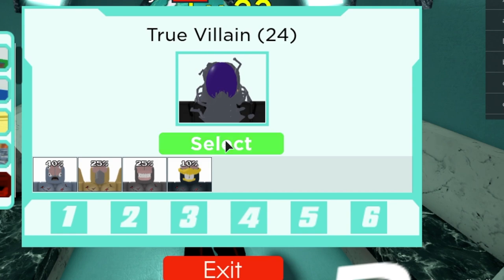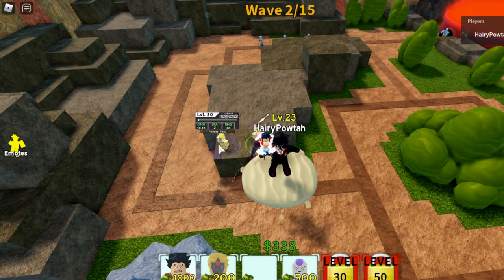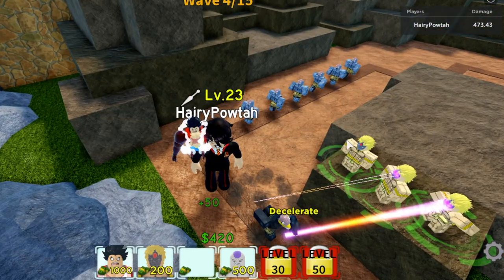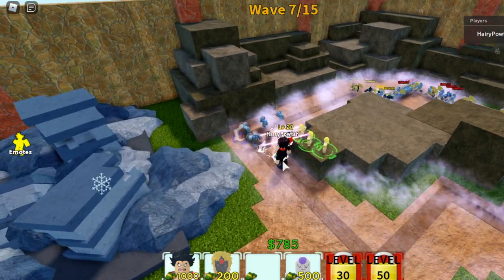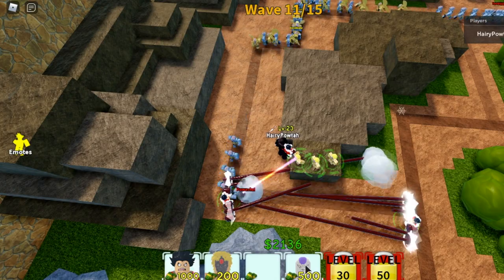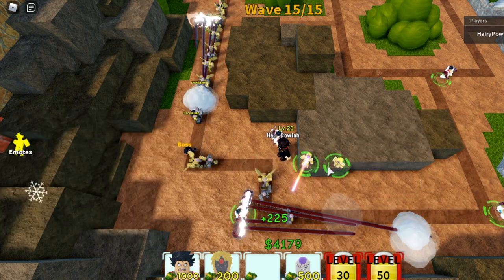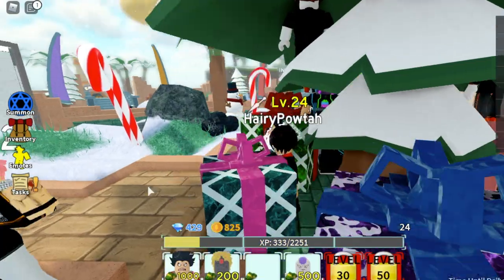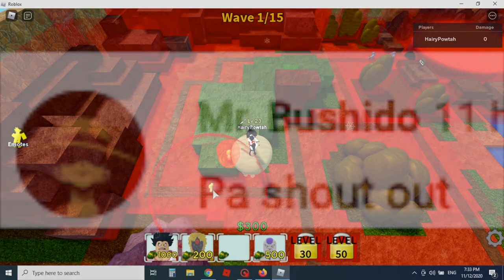Noob Unlocks LUFFY(GEAR FOUR) and Beat All For One to Unlock Hawk WIngs in All Star Tower Defense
Luffy Gear 4 showcase and how i unlocked Hawk wings in all star tower defense.
Credits to audio:
@jolotron Idle